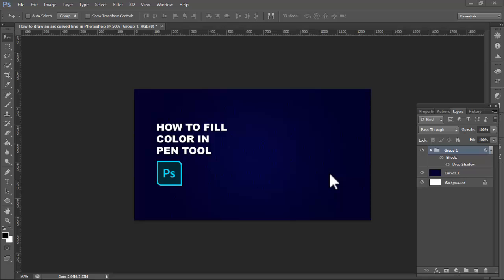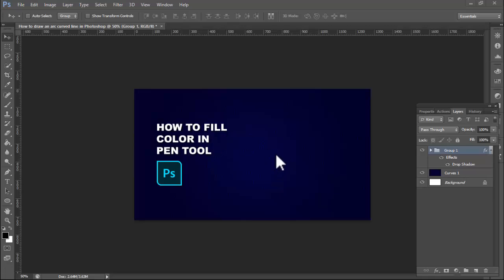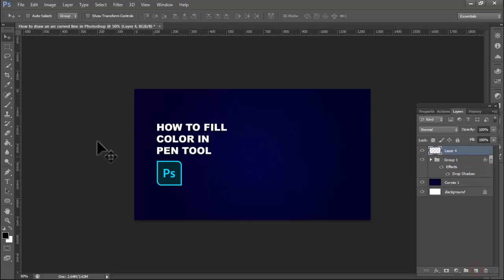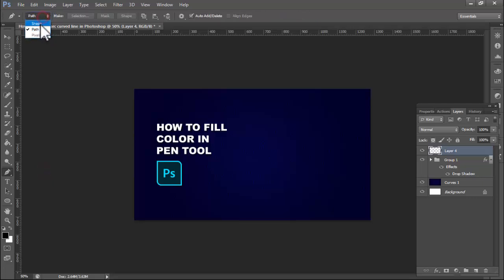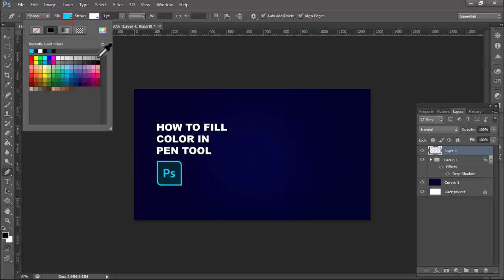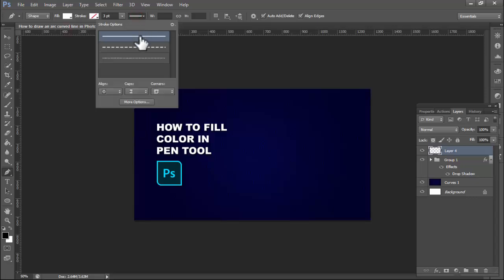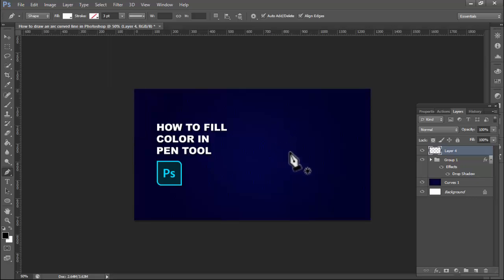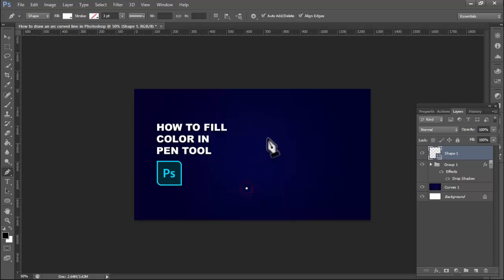How to fill color in Pen tool Photoshop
In this video : How to fill color in Pen tool Photoshop